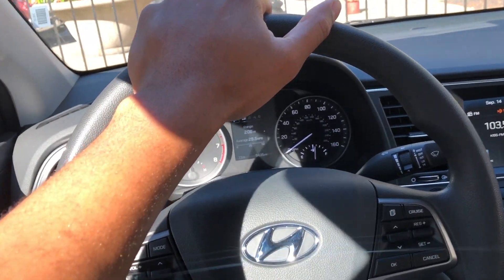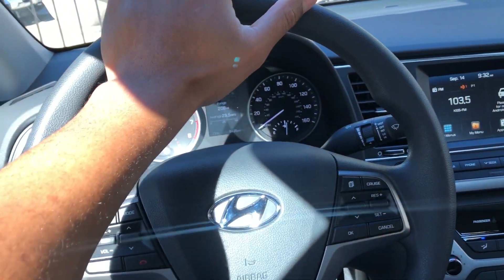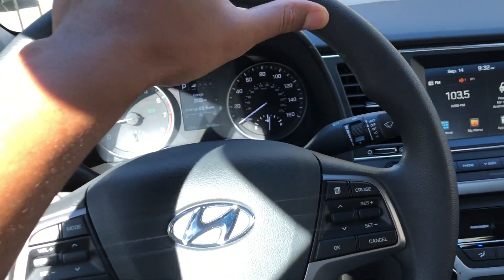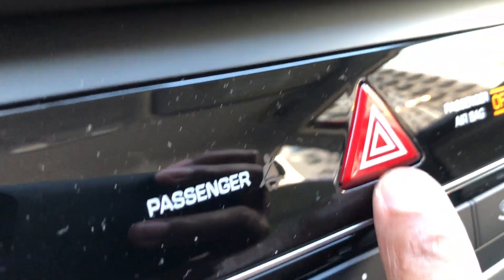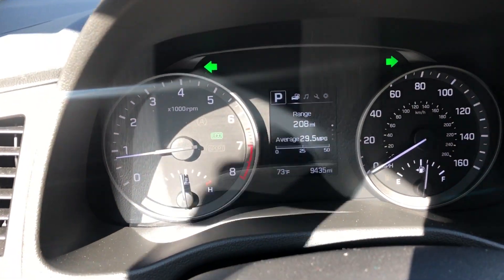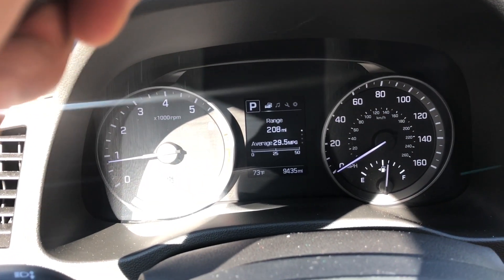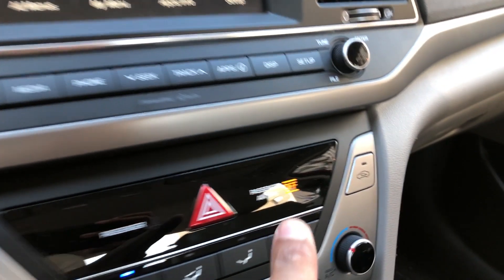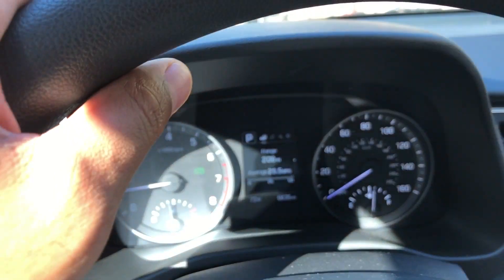Hazard lights on/off - Hyundai Elantra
This video shows how to turn on and off the hazard lights on the Hyundai Elantra. Turning on and off the hazard lights is essential for allowing other drivers to know that there is an issue with your vehicle. Once you turn them on you have to turn them off so you need to know what button to press to operate this function. Let me know if you have any questions .